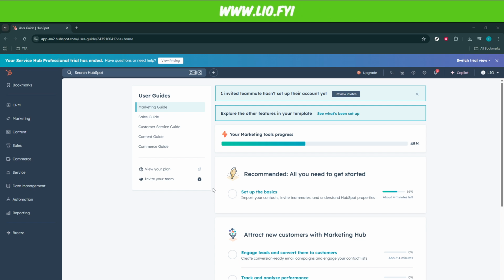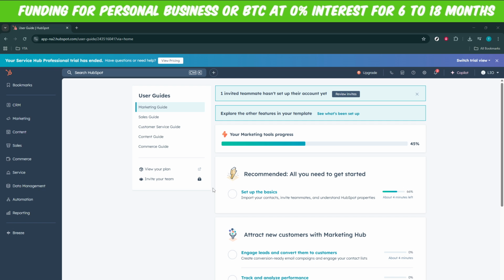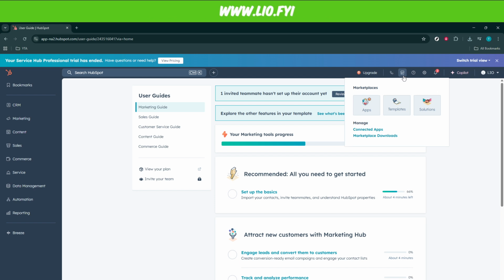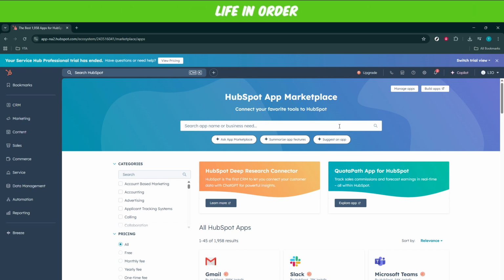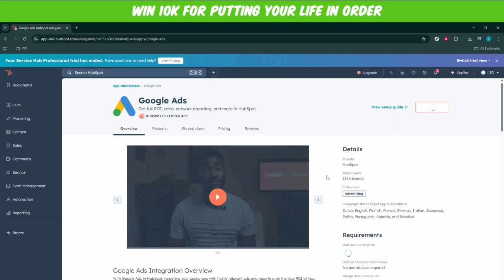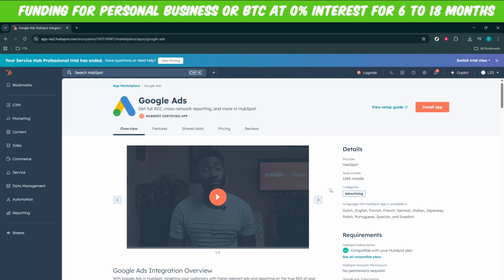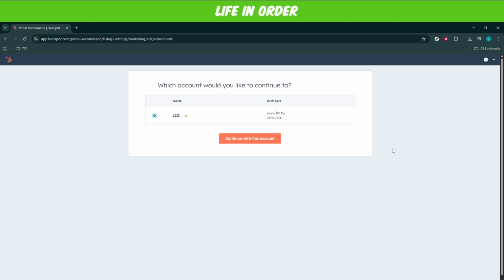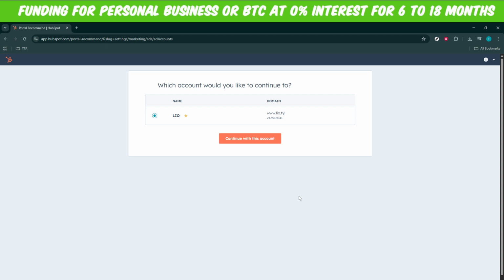Connect Google Ads to HubSpot 2025